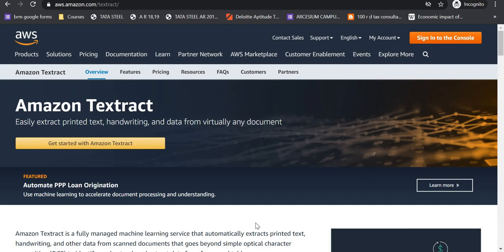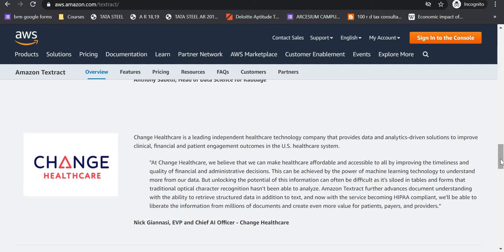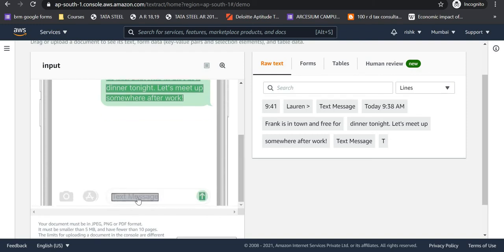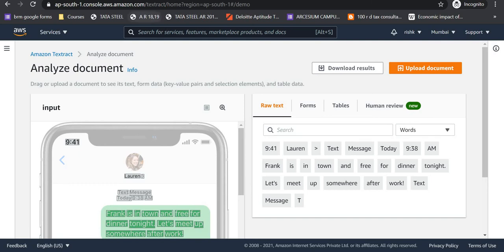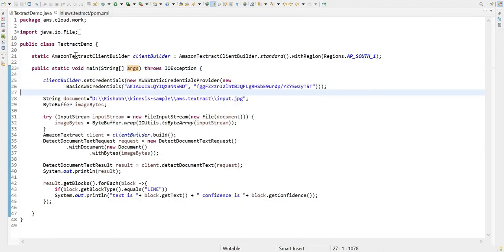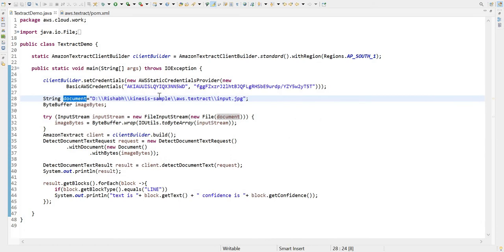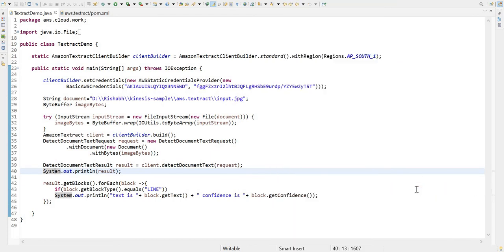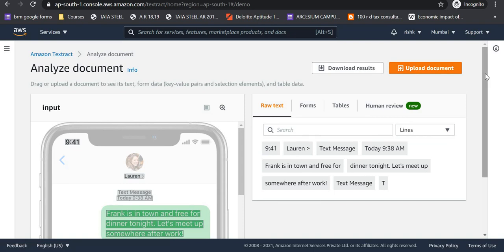AWS Textract | Amazon Text Extracting Service | Demo via Console & Java Code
In this video we will discuss AWS Textract:
1. what is Textract?
2. Use Textract via amazon console
3. Use textract in any application via java code.